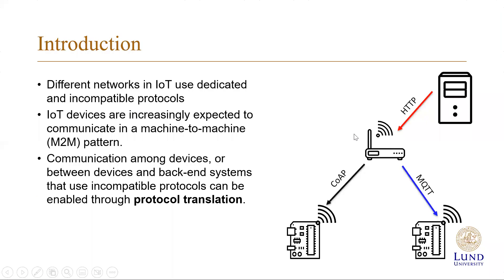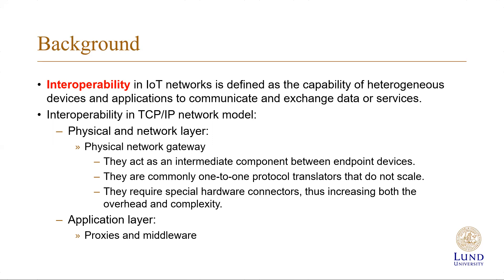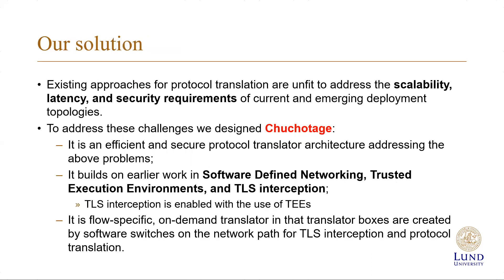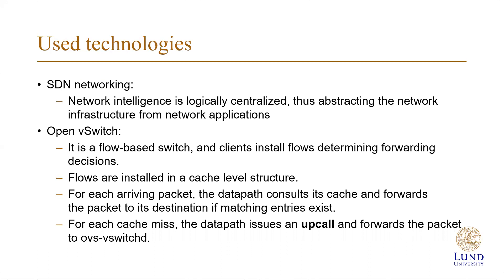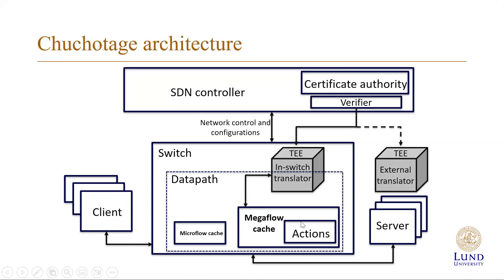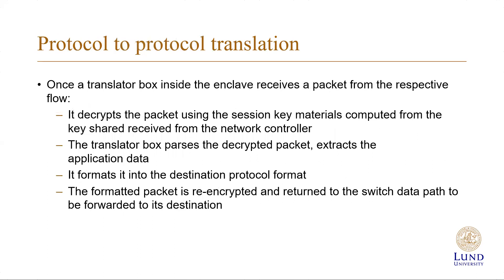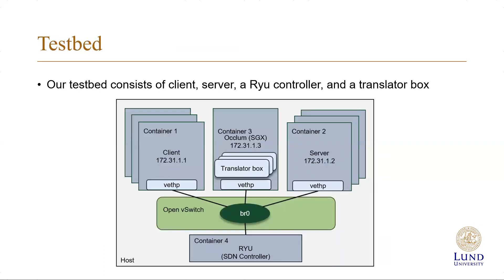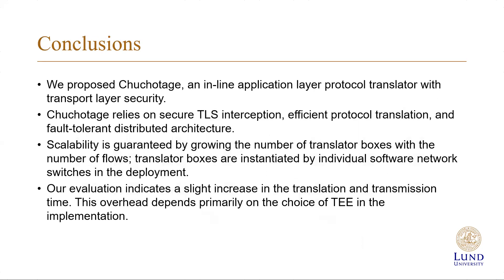ICICS 2022: Chuchotage: In-line Software Network Protocol Translation for (D)TLS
Authors: Pegah Nikbakht Bideh and Nicolae Paladi

Abstract: The growing diversity of connected devices leads to complex network deployments, often made up of endpoints that implement incompatible network application protocols. Communication between heterogeneous network protocols was traditionally enabled by hardware translators or gateways. However, such solutions are increasingly unfit to address the security, scalability, and latency requirements of modern software-driven deployments. To address these shortcomings we propose Chuchotage, a protocol translation architecture for secure and scalable machine-to-machine communication. Chuchotage enables in-line TLS interception and confidential protocol translation for software-defined networks. Translation is done in ephemeral, flow-specific Trusted Execution Environments and scales with the number of network flows. Our evaluation of Chuchotage implementing an HTTP to CoAP translation indicates a minimal transmission and translation overhead, allowing its integration with legacy or outdated deployments.